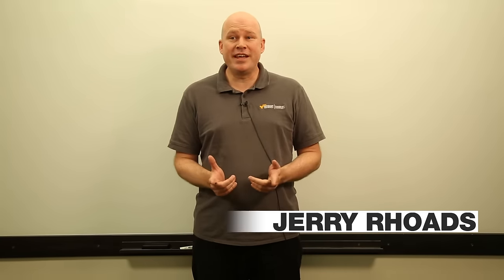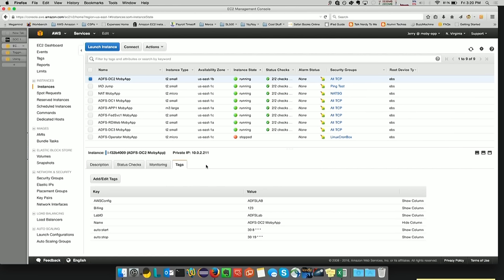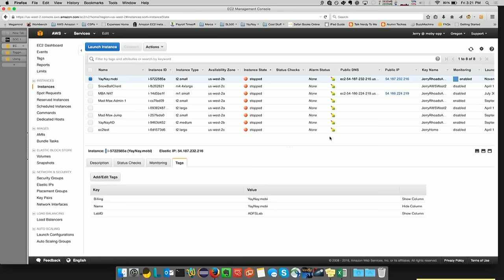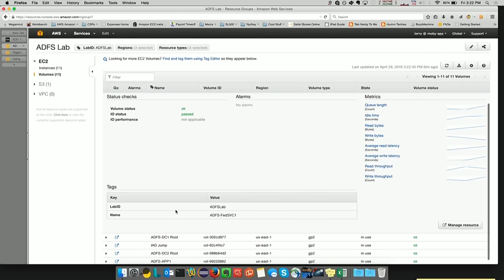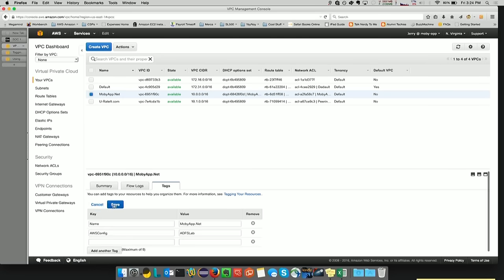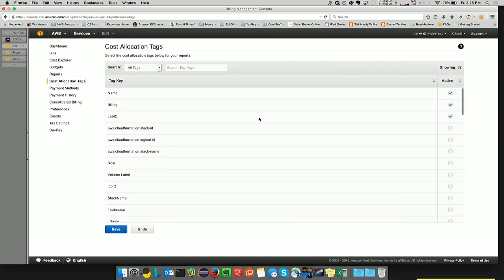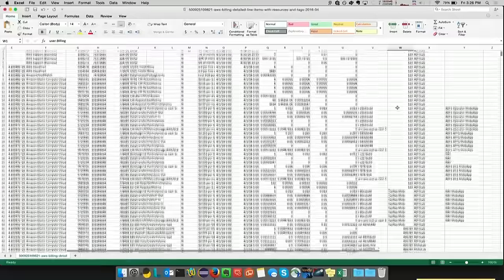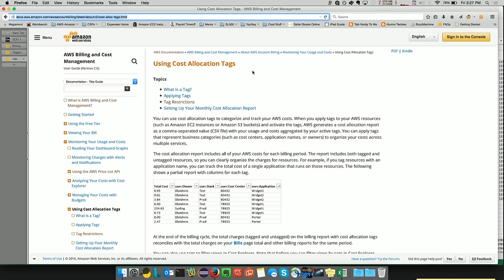AWS SA Whiteboarding | Tagging Demo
Whiteboard with our AWS Worldwide Public Sector Solutions Architects for step-by-step instructions and demos on topics important to you.  In this video, learn how tagging works to help you manage your instances, images, and other Amazon EC2 resources. Jerry Rhoads, AWS SA, walks you through how to tag in this demo.

Have a question about cloud computing? Our public sector SAs are here to help!